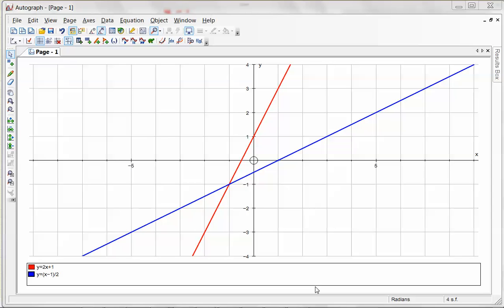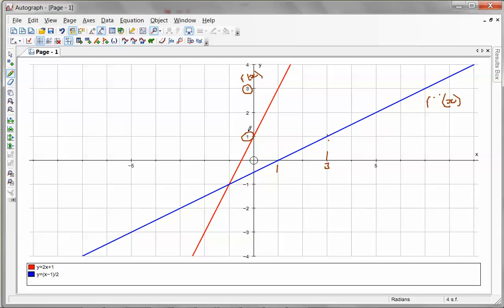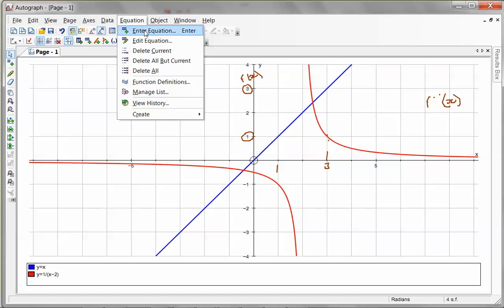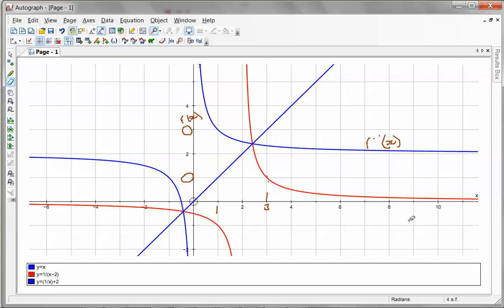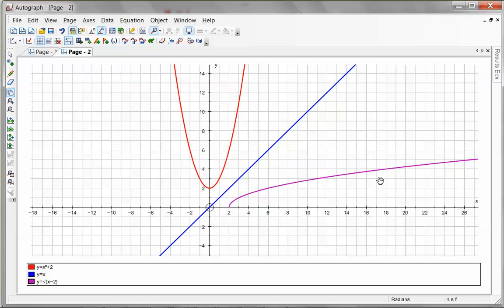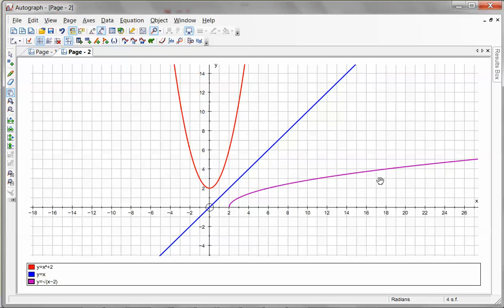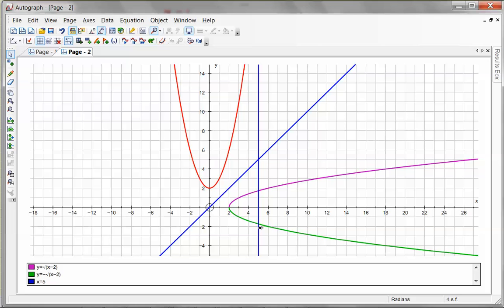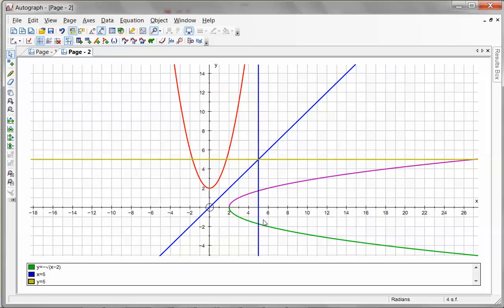Graphing inverse functions